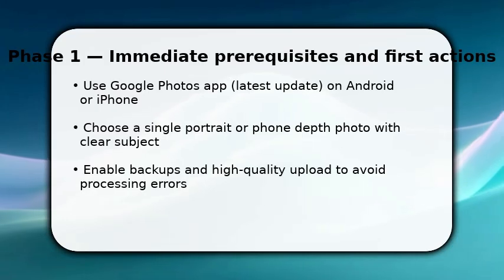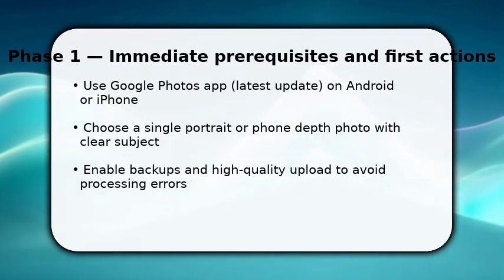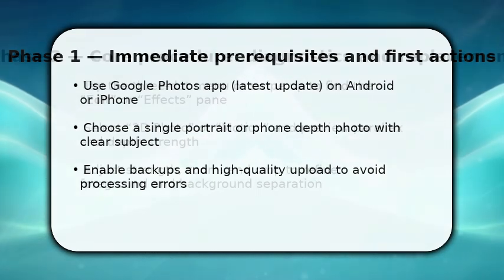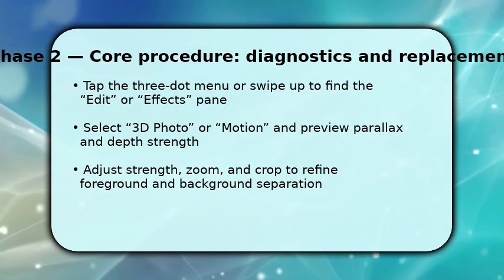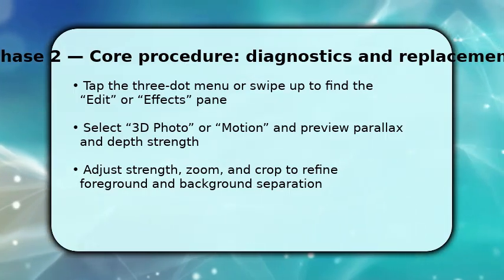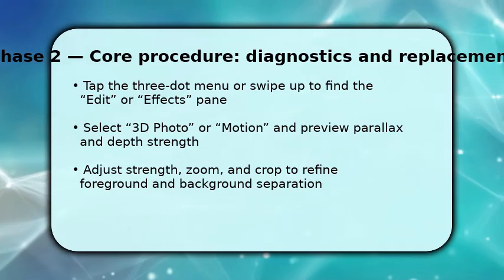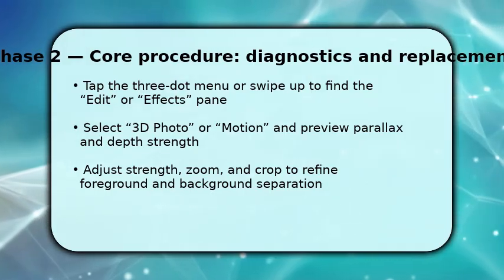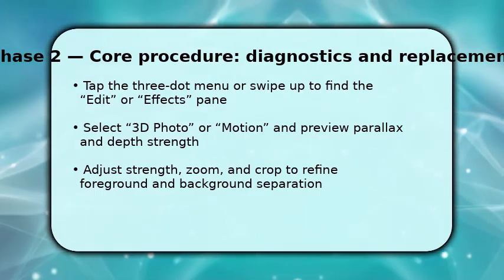How to Make 3d Photo in Google Photos (updated)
How to Make 3d Photo in Google Photos (updated) | 🔒 Surfshark VPN Deal — Stay private and secure. $1.99/mo + 3 Months Free ▸

Discover the latest techniques for creating stunning three-dimensional photos using Google Photos. This updated guide walks through step-bythy process, from selecting your best images to applying depth effects and viewing them in a unique perspective.

3D photo, Google Photos, depth effect, photo editing, visualize layers, image selection, viewpoint transformation, photography tutorial, augmented reality photography, creative depth

.NET Core with Visual Studio Code